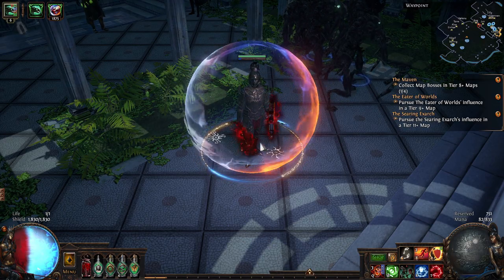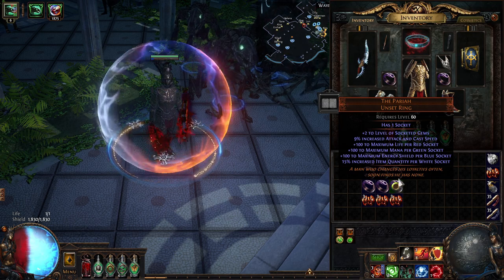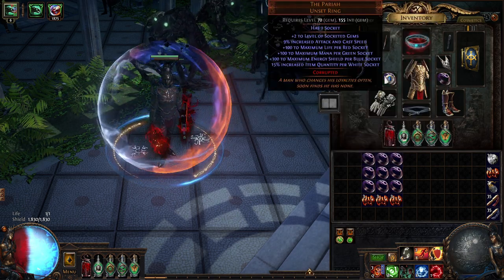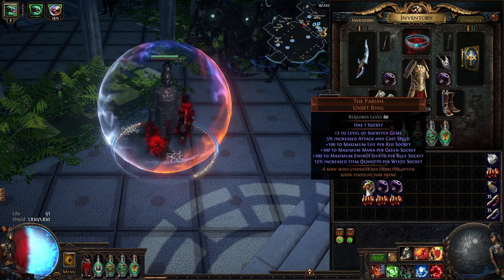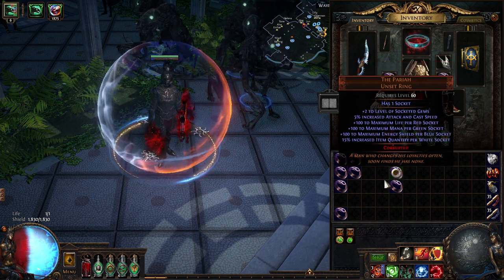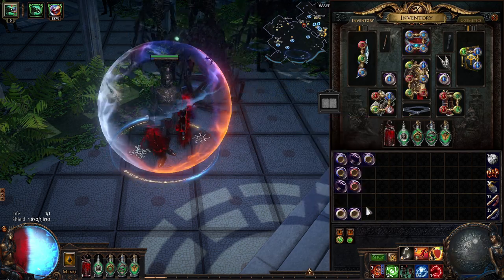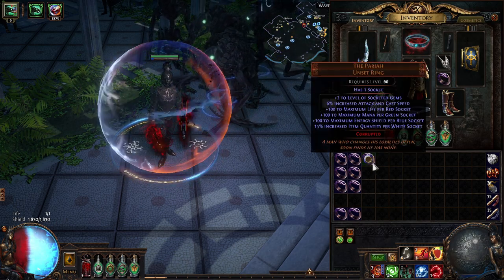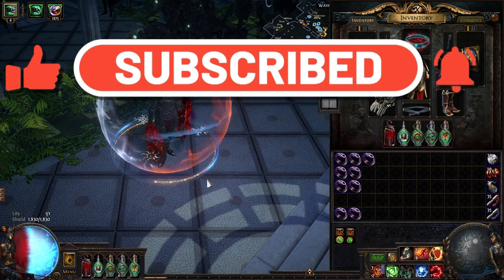How to Easy Create White Socket on The Pariah Unset Ring Path of Exile